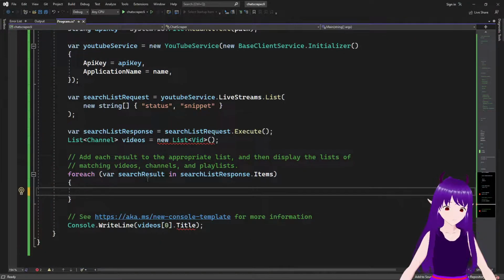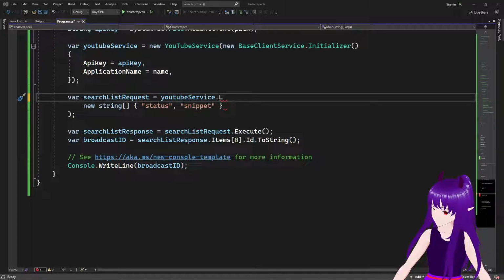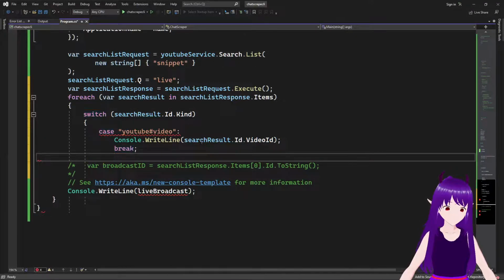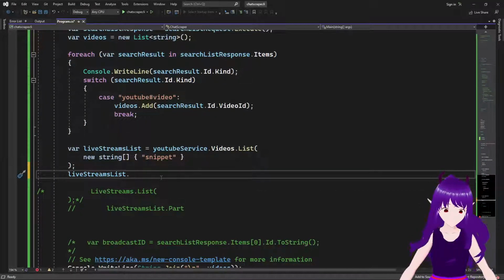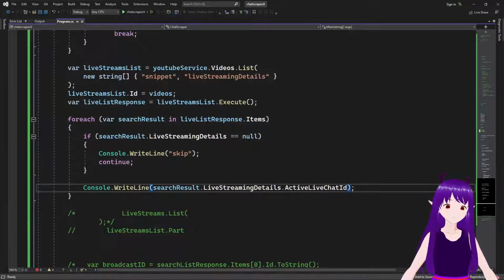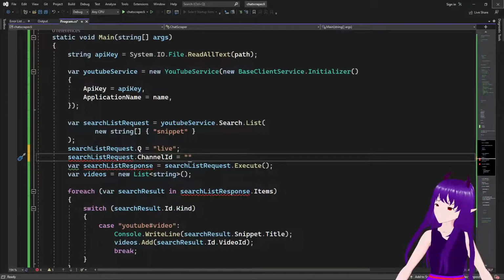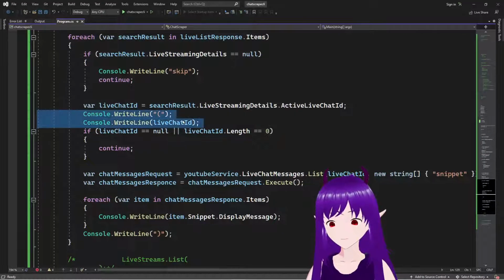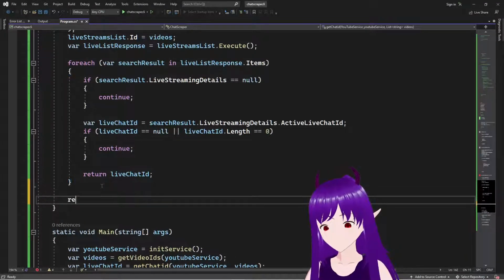Writing a script to read youtube chat live【vtuber Programing】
Building a way to read live chat